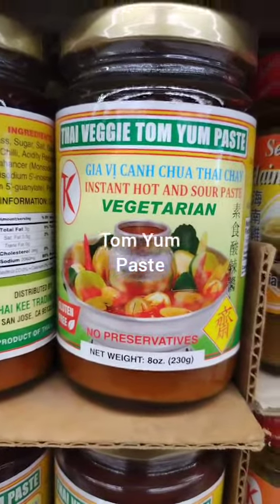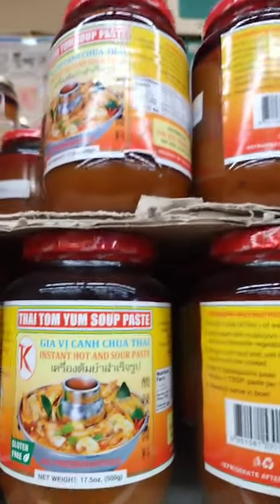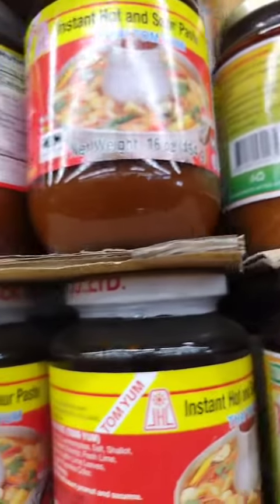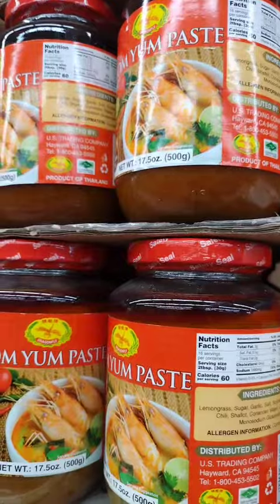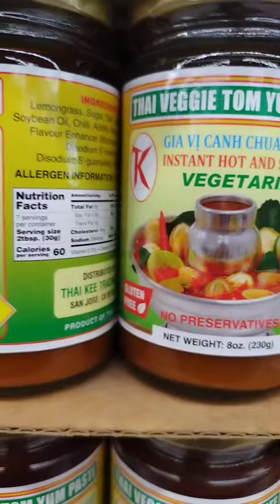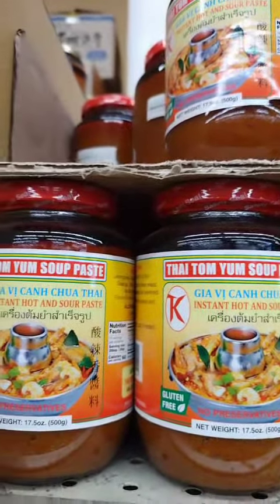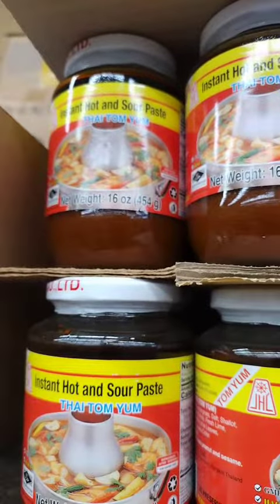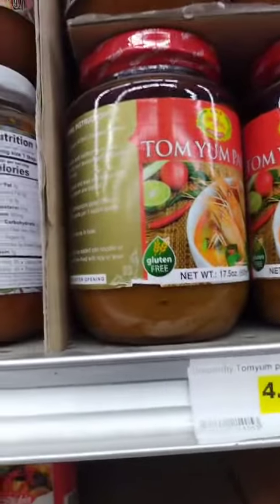Is Tom Yum tge most delicious soup??? 🤔🤔🤔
There are several different types of tomyumpaste available, and the specific ingredients and flavors can vary depending on the brand and recipe. Some common ingredients found in tom yum paste include lemongrass, galangal, kaffirlime leaves, chili peppers, and shallots. Tom yum paste is often used to make the popular Thai soup known as tom yum, which is a spicyandsourbroth made with shrimp or other types of protein. To use tom yum paste, it is typically mixed with broth and other ingredients such as vegetables and proteins and simmered to create the soup. Tom yum paste can also be used as a marinade or seasoning for other dishes.

There are several different types of tom yum paste available, and the specific ingredients and flavors can vary depending on the brand and recipe. Some common types of tom yum paste include:

Traditional tomyum paste: This type of paste is made with a blend of ingredients that are typically found in tom yum soup, such as lemongrass, galangal, kaffir lime leaves, chili peppers, and shallots.

Redtomyum paste: This type of paste is made with a blend of ingredients similar to traditional tom yum paste, but it also includes a larger quantity of chili peppers, which gives it a more fiery flavor and a reddish color.

Greentomyum paste: This type of paste is similar to traditional tom yum paste, but it includes a larger quantity of herbs such as cilantro and basil, which give it a fresher, more aromatic flavor and a green color.

Vegetariantomyum paste: This type of paste is made with a blend of ingredients similar to traditional tom yum paste, but it is formulated to be suitable for vegetarian or vegan diets and does not include any animal-based proteins.

Instanttomyum paste: This type of paste is pre-made and comes in a ready-to-use form, making it convenient for quick and easy tom yum soup. It is typically made with a blend of ingredients similar to traditional tom yum paste, but it may include preservatives and other additives to extend its shelf life.

Have you ever tried tom yum soup? how is it?